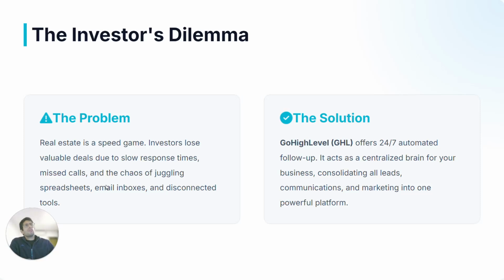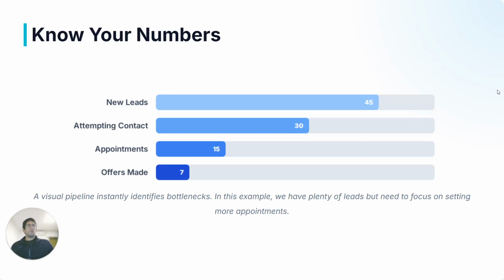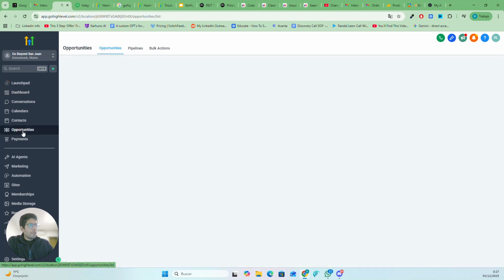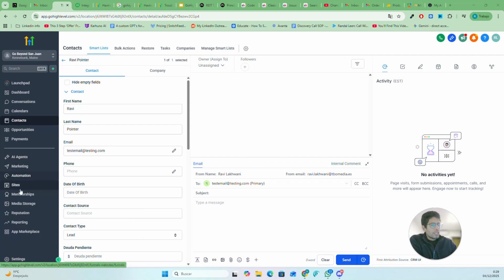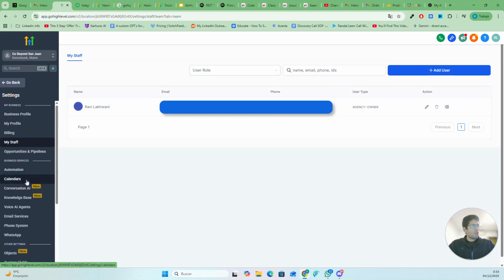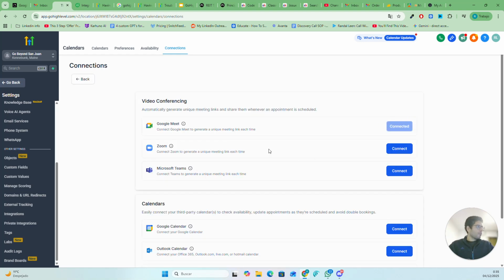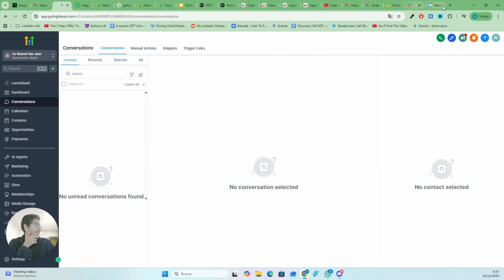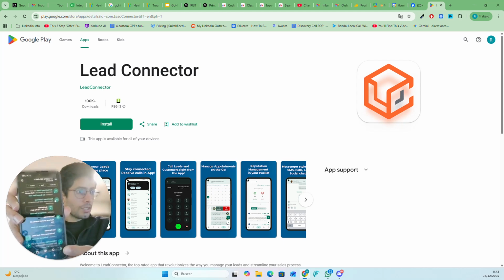Introduction to GoHighLevel for Real Estate Investors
Tour and basic setup of GoHighLevel.